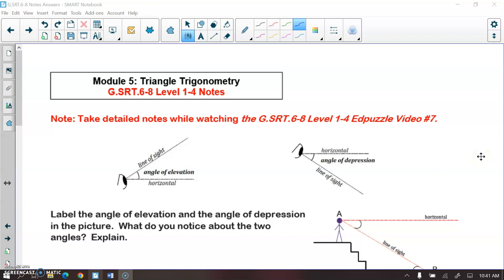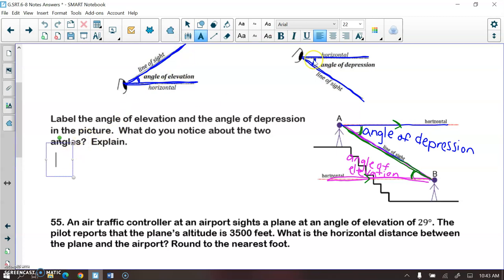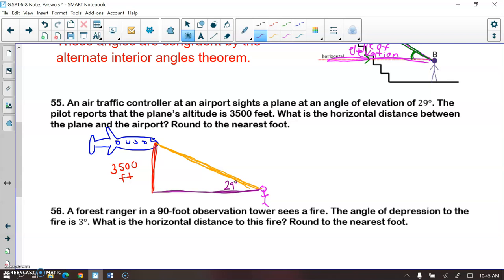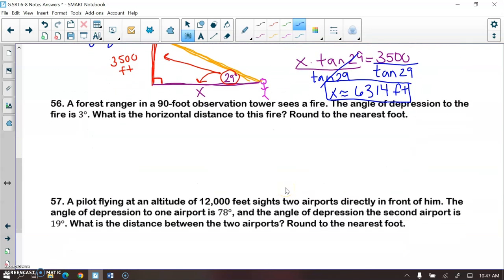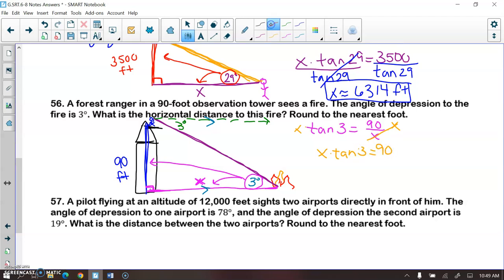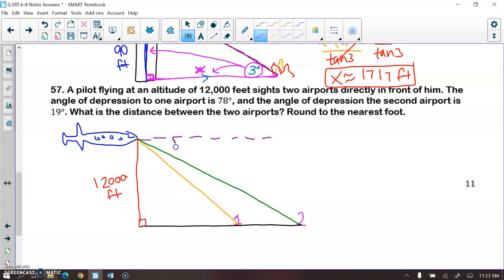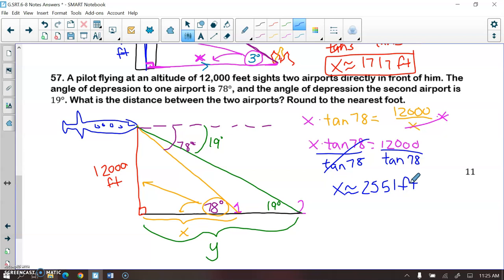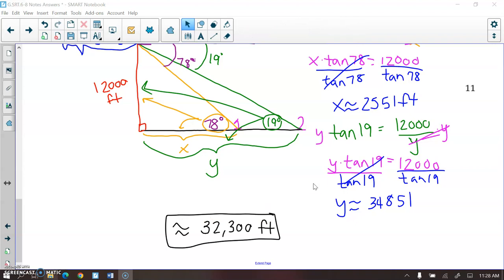G.SRT.6-8 Level 1-4 Video #7